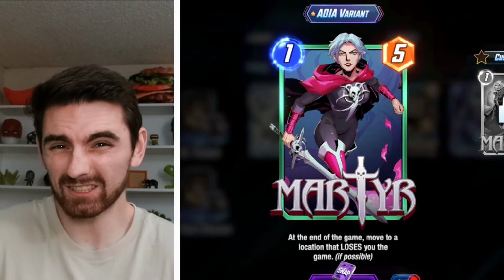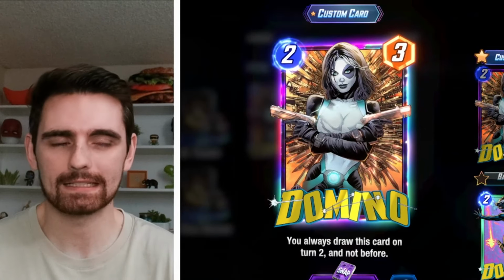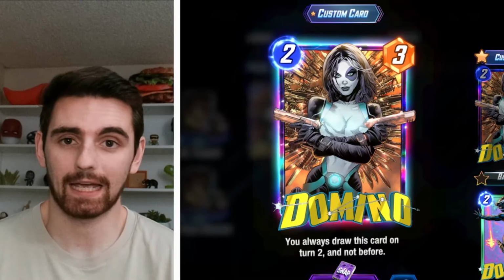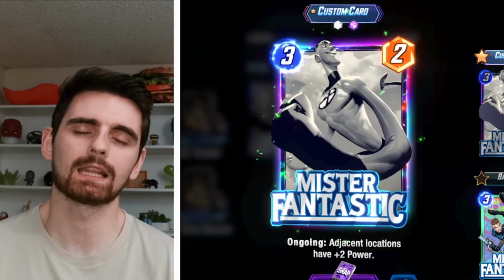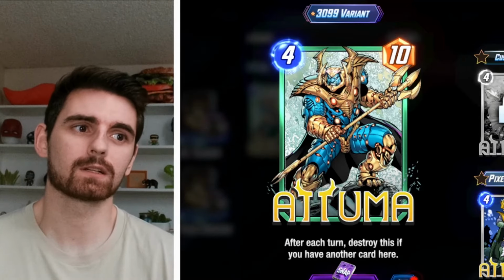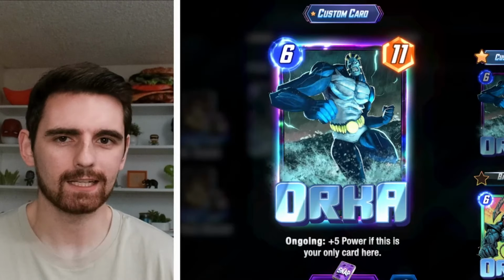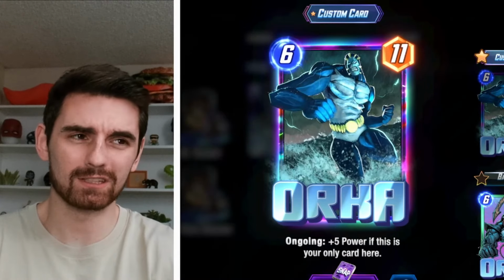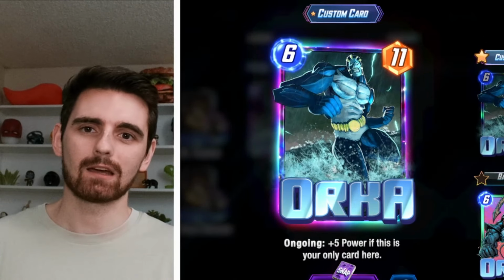The WORST CARDS in Marvel SNAP | Don't Play These if You Want to Win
Discussing the WORST CARDS in Marvel SNAP. These cards all have horrible average win rates when played and deserve some buffs. Let me know what you think the worst cards in the game are.